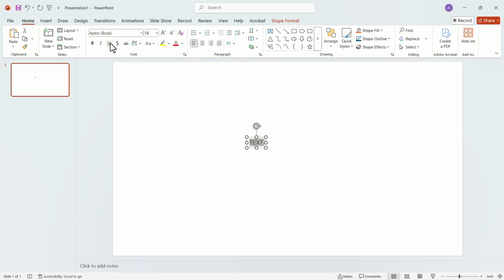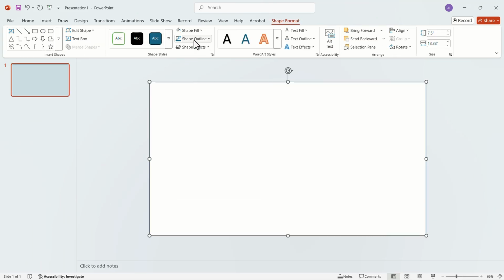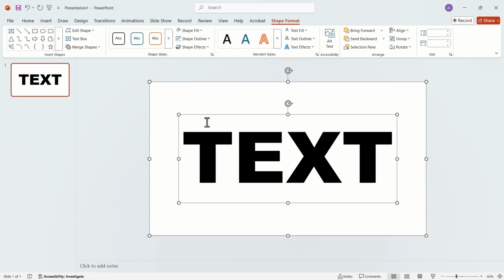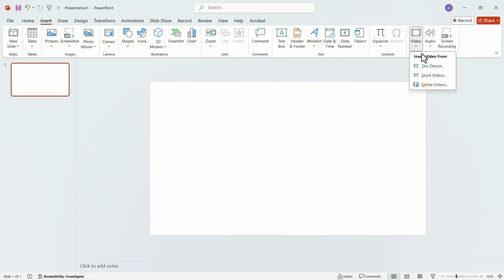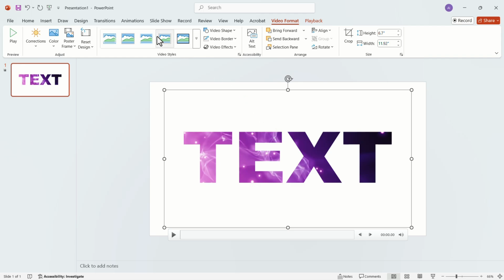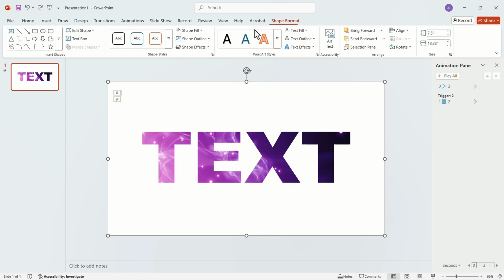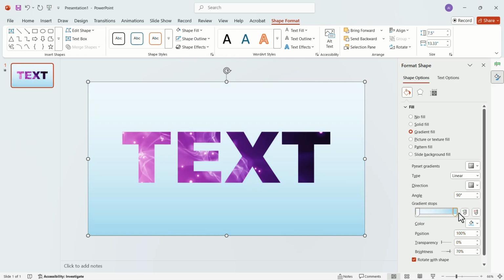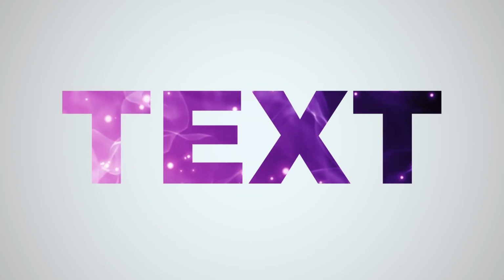How To Put Video Behind Text In Powerpoint 2026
Learn how to put a video behind text in PowerPoint and create stunning motion effects effortlessly! In this tutorial, you'll discover how to create motion video text animation FX in PowerPoint using simple steps. Whether you're looking for an easy motion video text animation FX in PowerPoint or need to know how to merge video and text in PowerPoint, this guide covers it all. You'll also learn how to play a video behind text in PowerPoint, create a PowerPoint text background video, and apply a video text fill in PowerPoint for a professional look. Master the art of creating a text mask with a video background in PowerPoint and take your PowerPoint text animation skills to the next level!